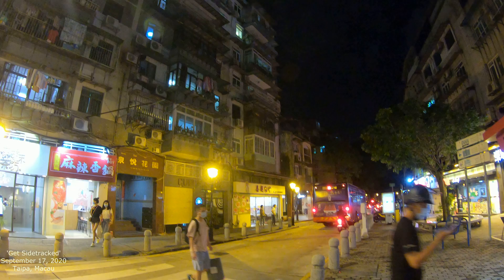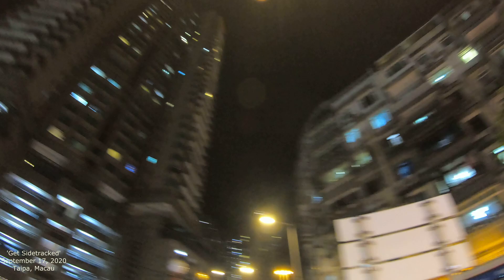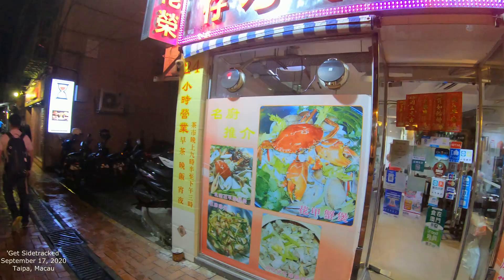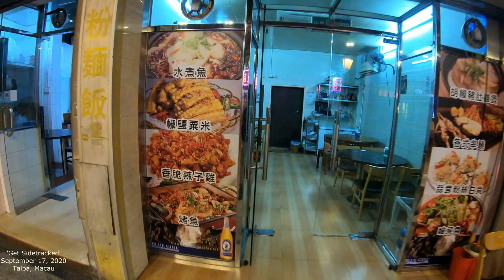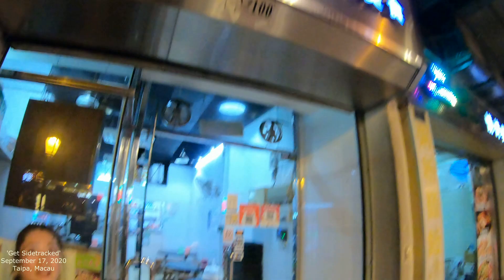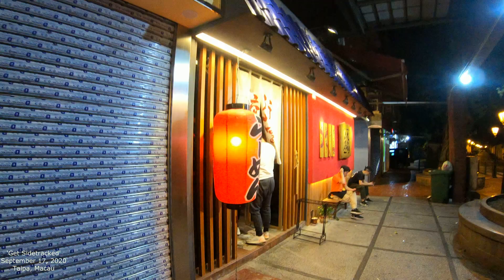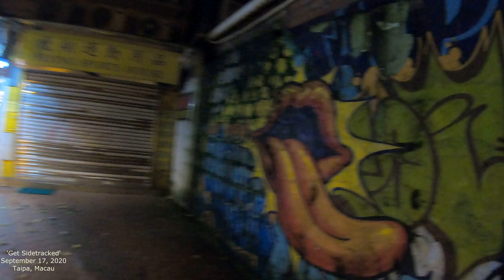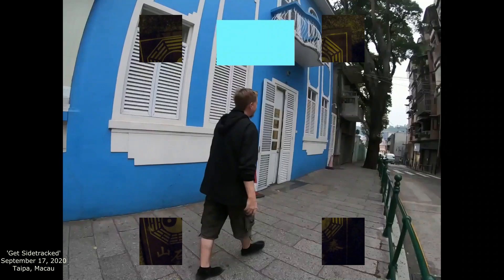[4K] Walking Macau: Rua de Fernão Mendes Pinto - 飛能便度街 [生果街]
Walking around Macau with a GoPro7 (and sometimes a GoPro8) in 4K.  September 2020.  Make some comments below, and create discussion!  Let's get a community going!  Make some interactions with others as well. @Get Sidetracked